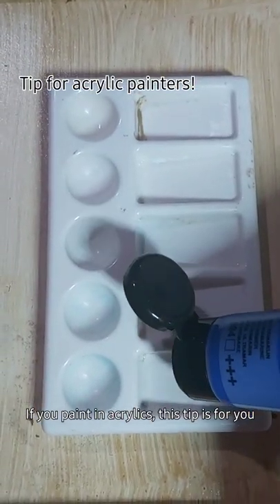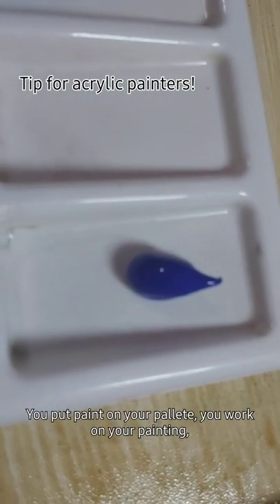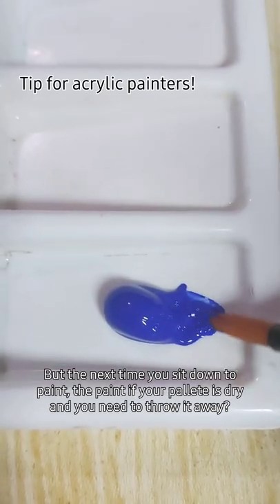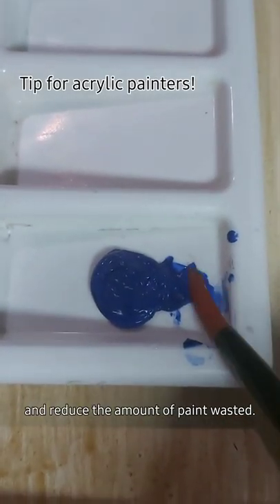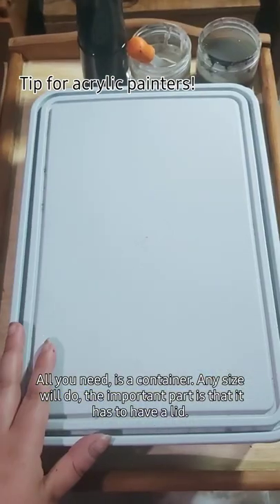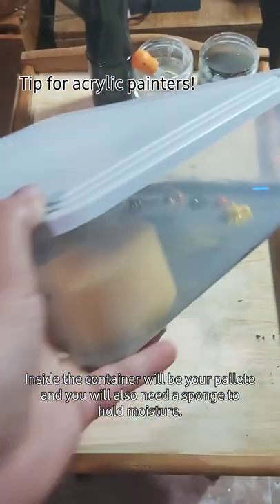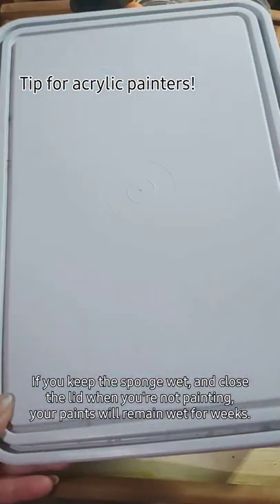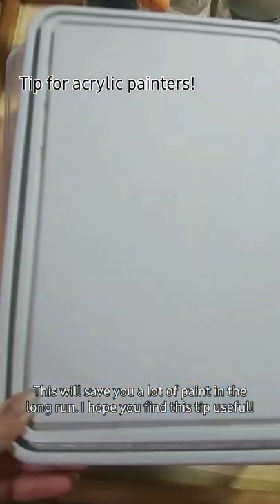Acrylic Paints Hack! Keep your paints wet for longer with THIS tip!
Do you enjoy painting in acrylics, but hate the fact they dry so fast? Are you tired of wasting paint because it dries on your palette before you finish your painting? Would you like a solution to help keep your paibts wet for longer? Then this tip is for you!